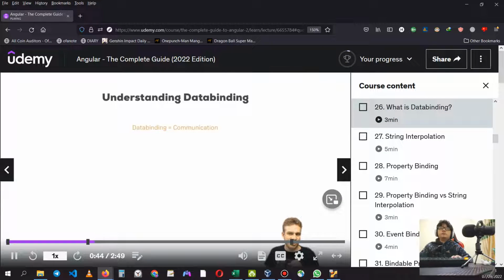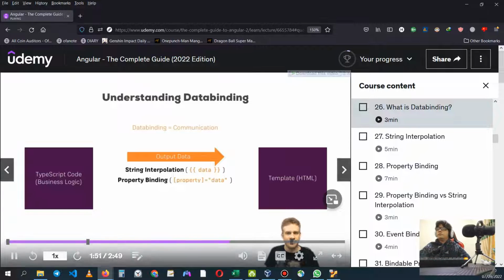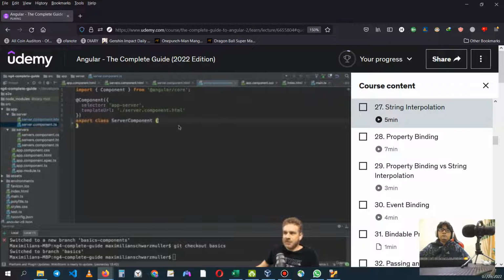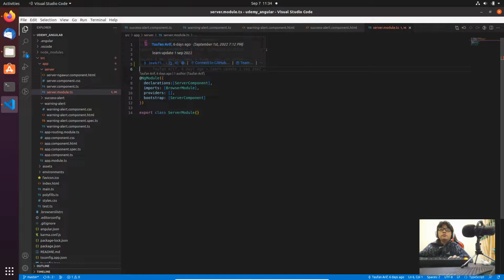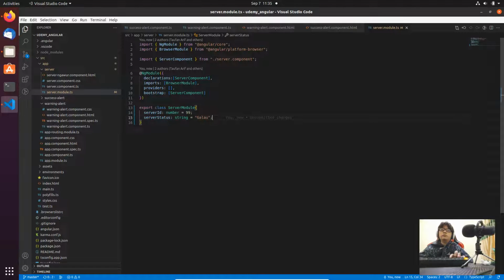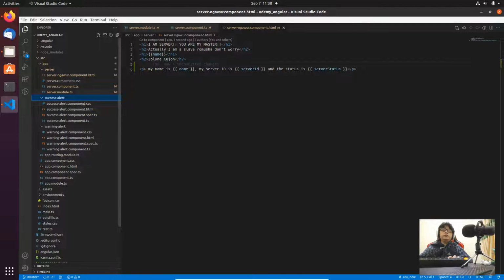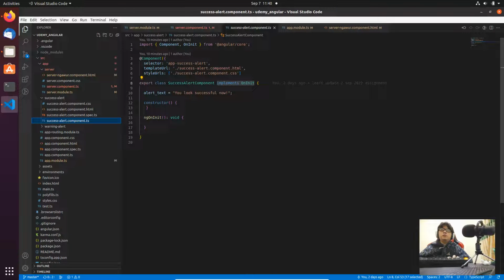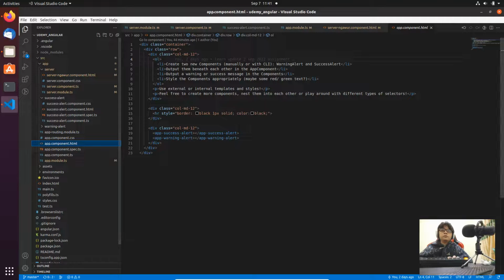ANGULAR AFTER 24++ HOURS!!